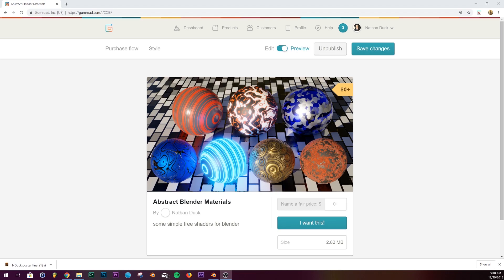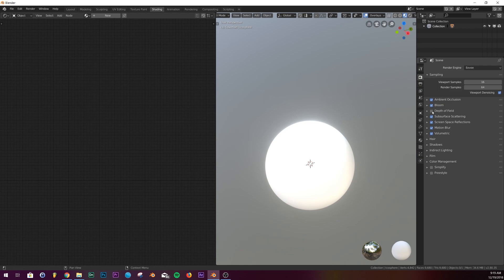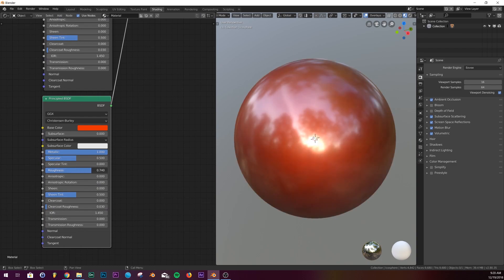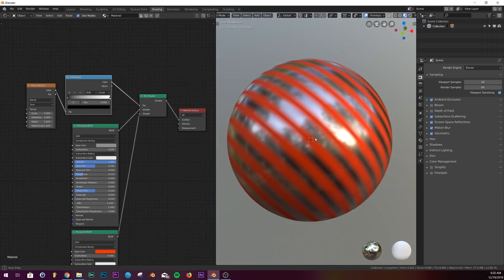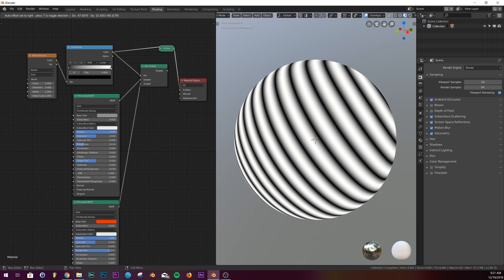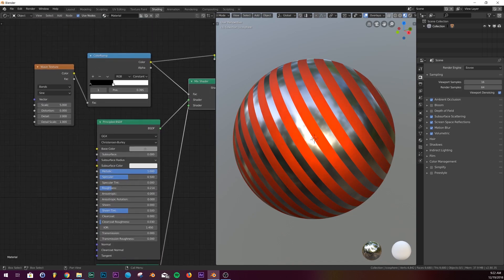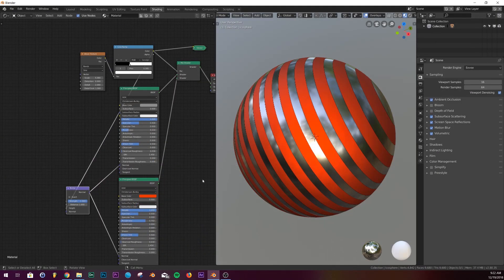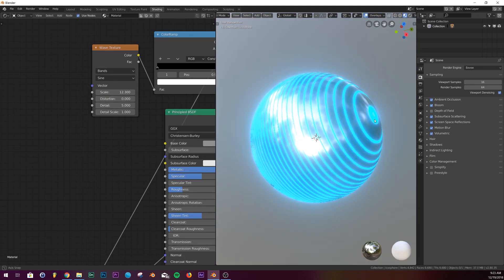Blender - Material/Shader Tutorial in Blender 2.8